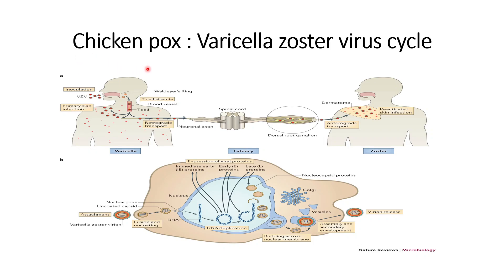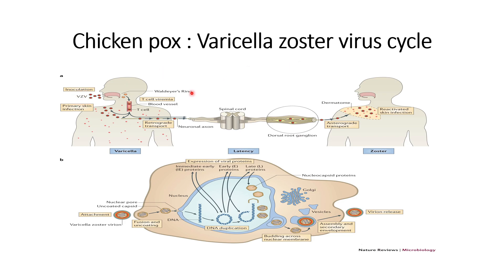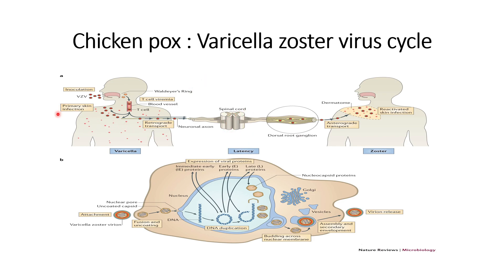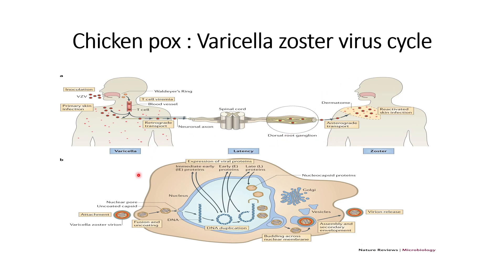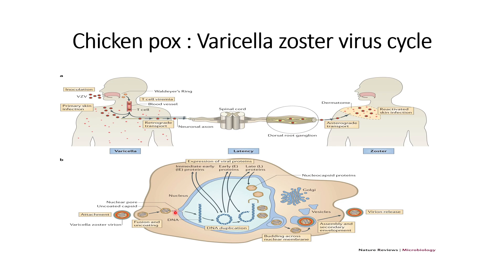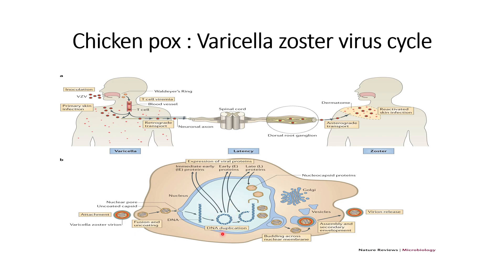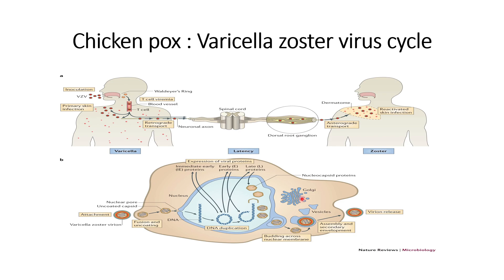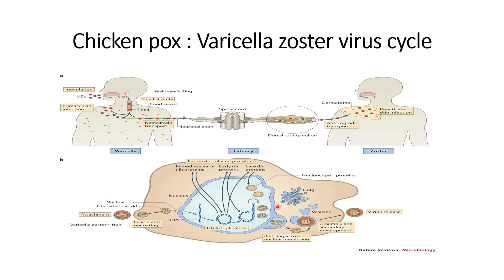Chicken Pox: Varicella Zoster Virus Cycle Code: 170